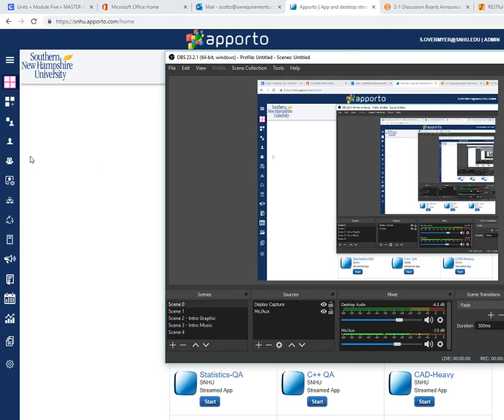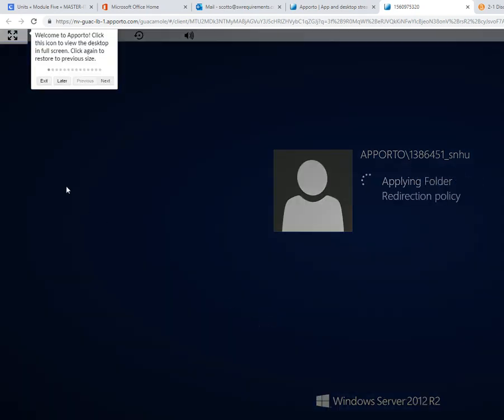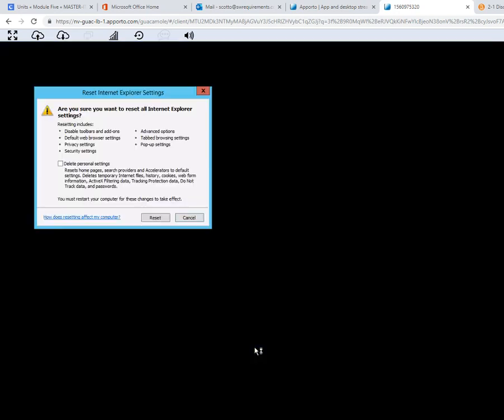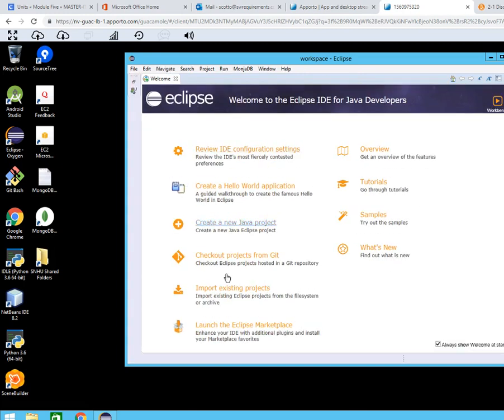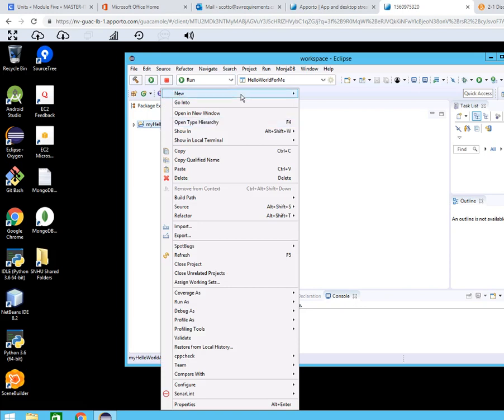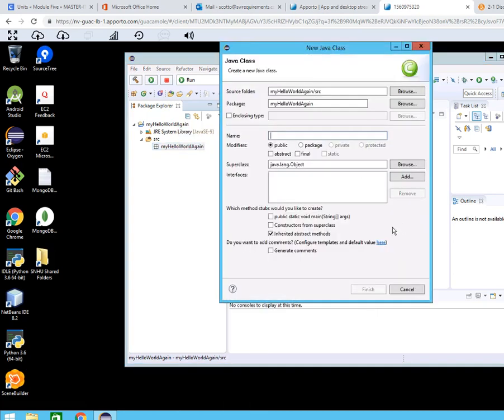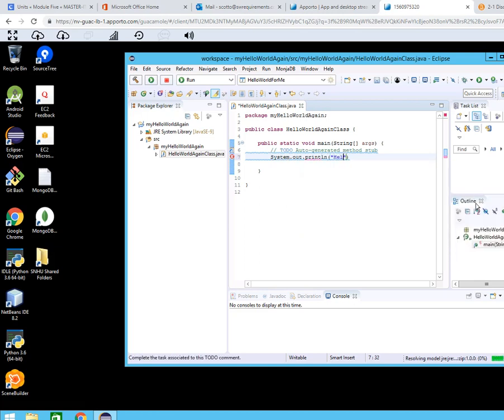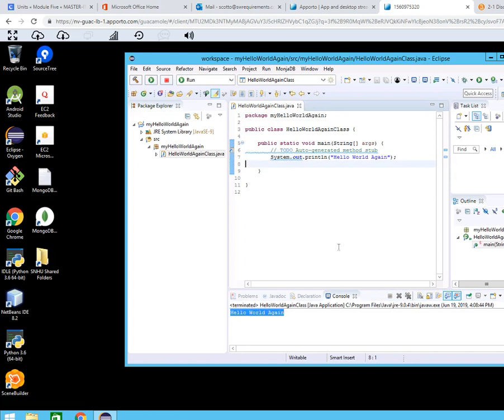Eclipse in Apporto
This is a short video to introduce students to using Eclipse in the Apporto Virtual Lab.